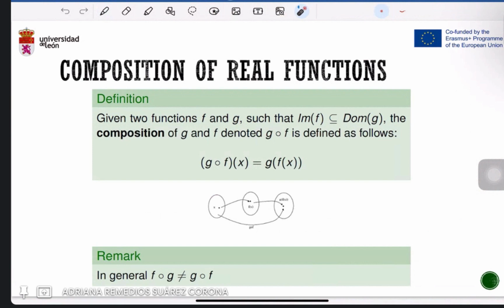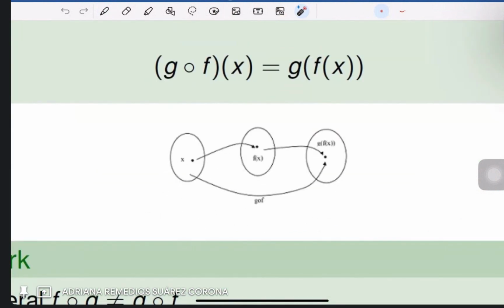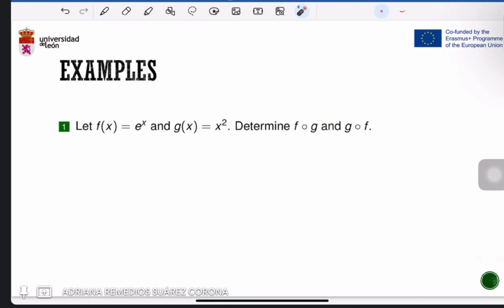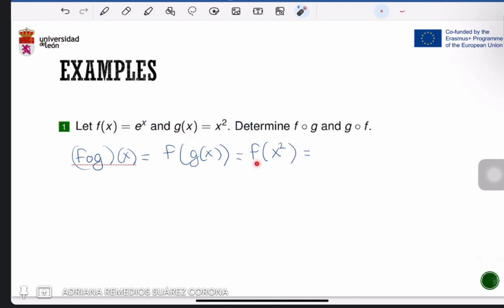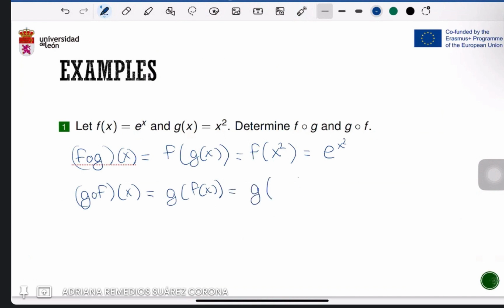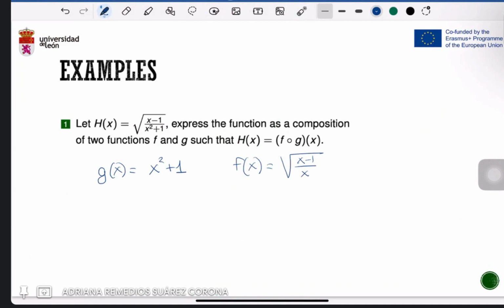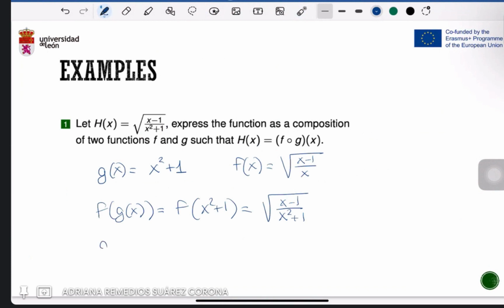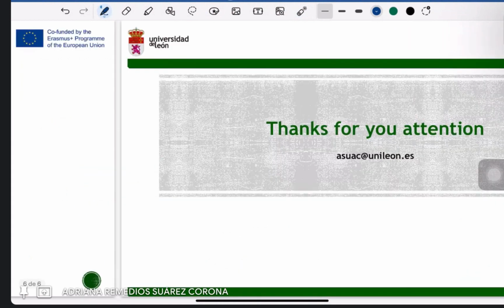Composition of functions